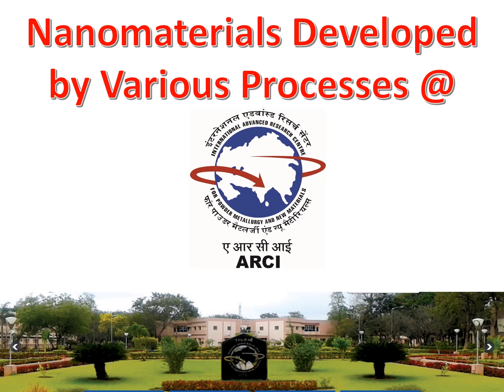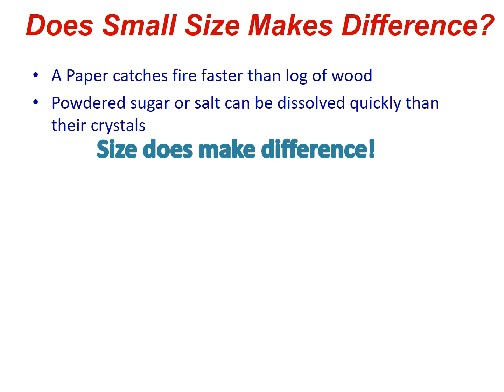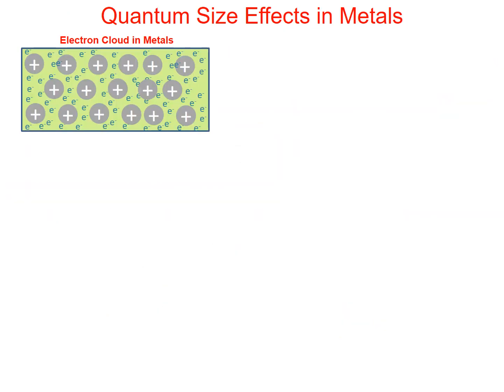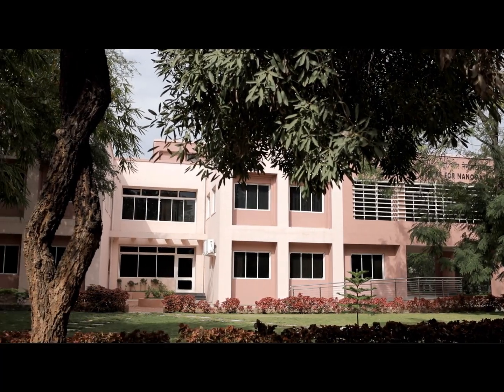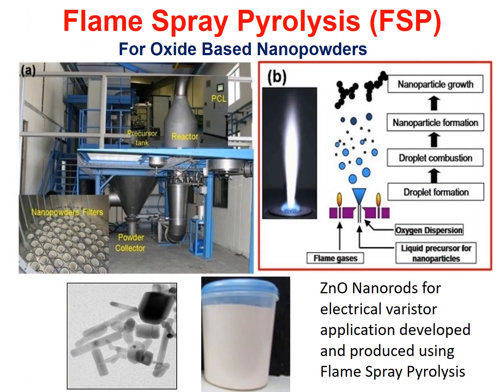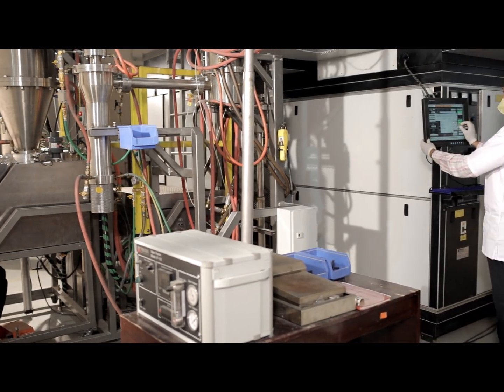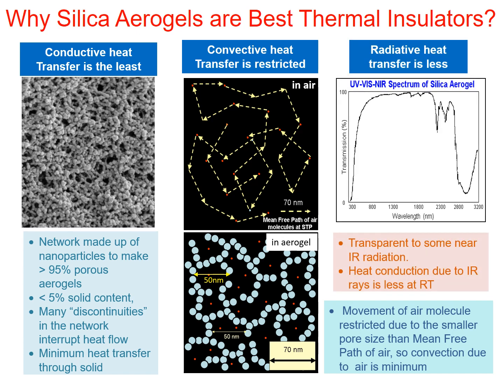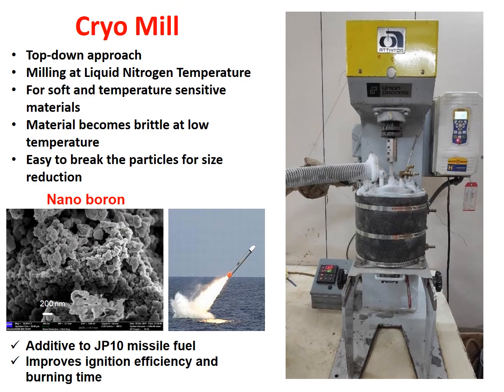Nanomaterials developed by various Processes